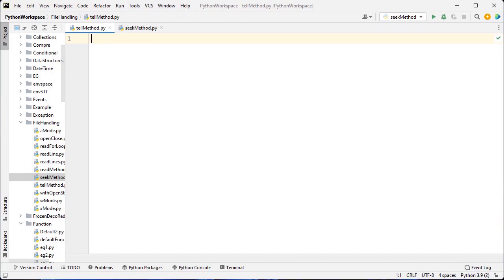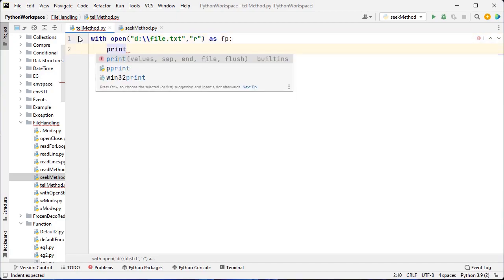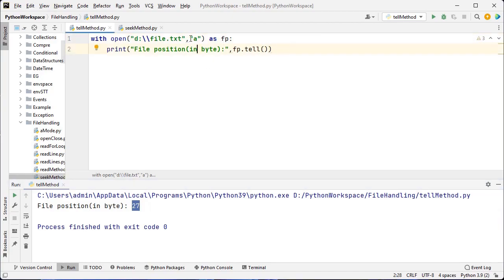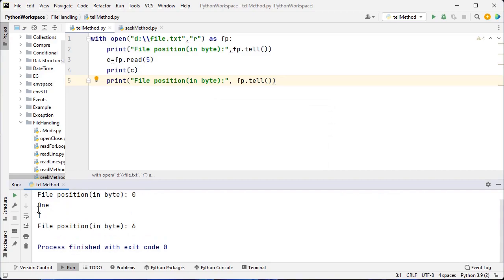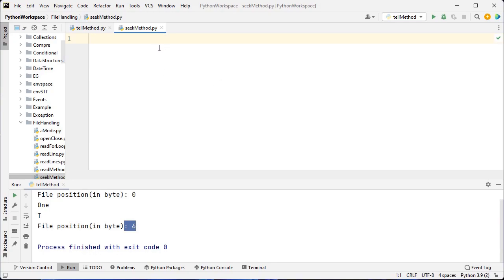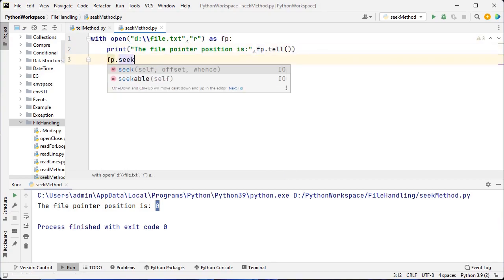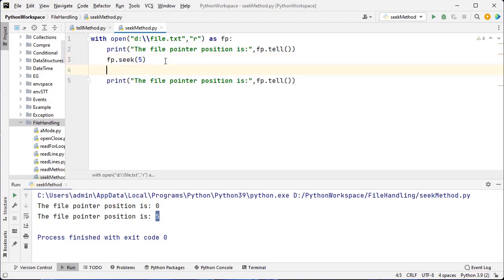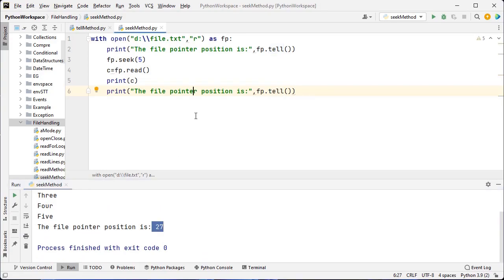Python Series | Part 36 | File Handling | tell() and seek() Methods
Python provides the tell() method which is used to print the byte number at which the file pointer currently exists.

Modifying file pointer position
In real-world applications, sometimes we need to change the file pointer location externally since we may need to read or write the content at various locations.
For this purpose, the Python provides us the seek() method which enables us to modify the file pointer position externally.